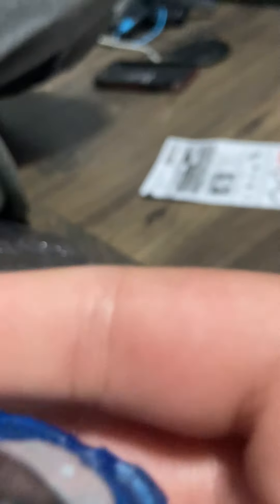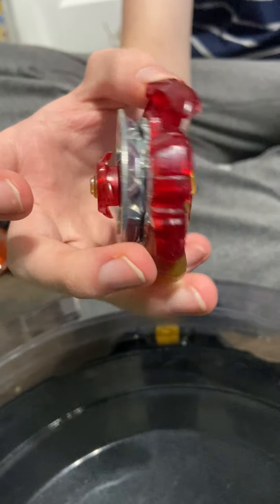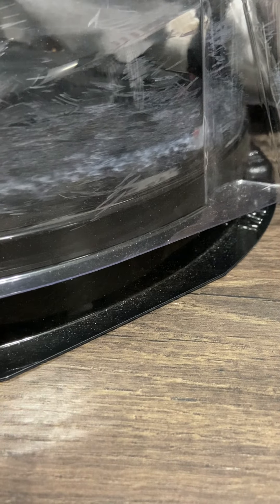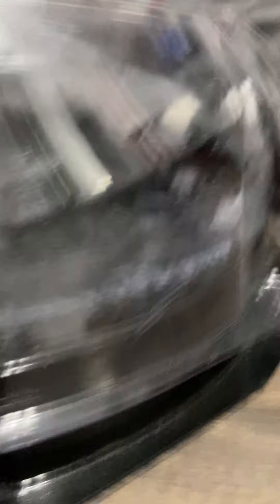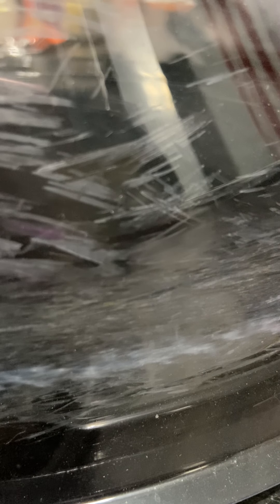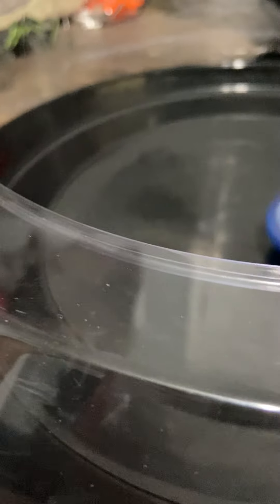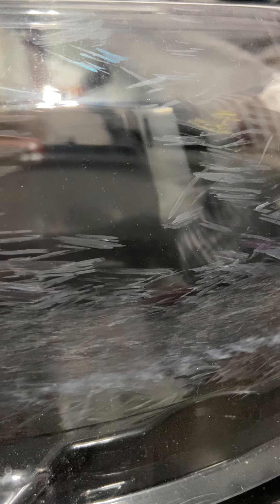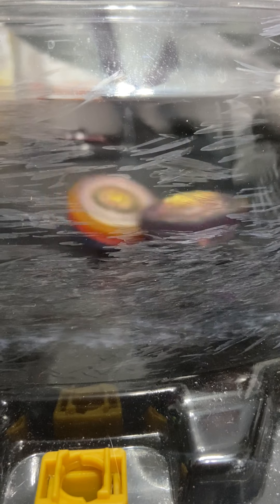Ultimate fusion DX set review